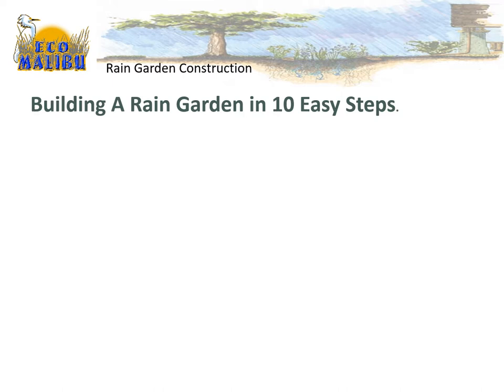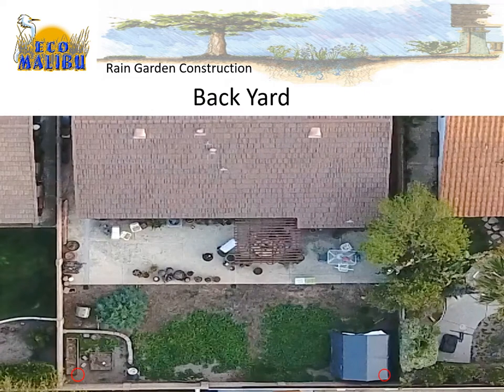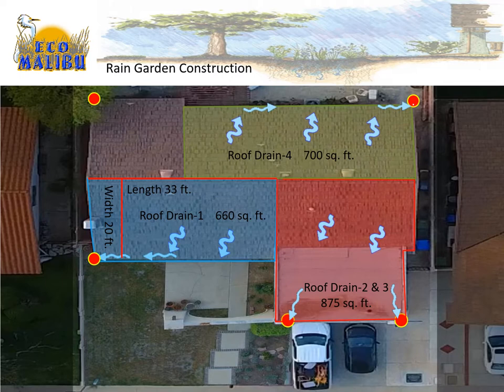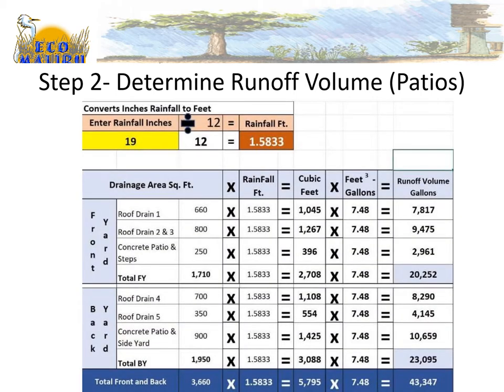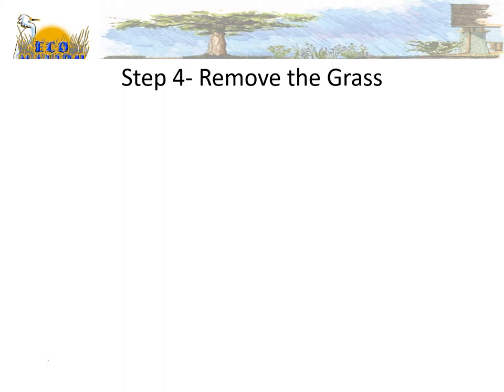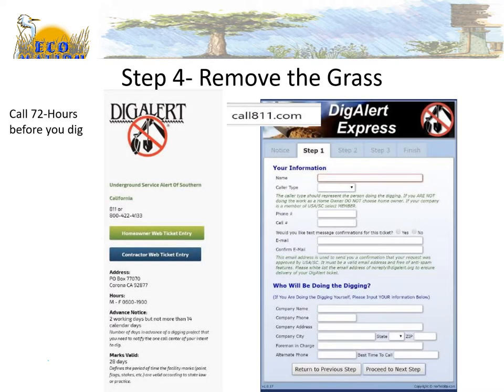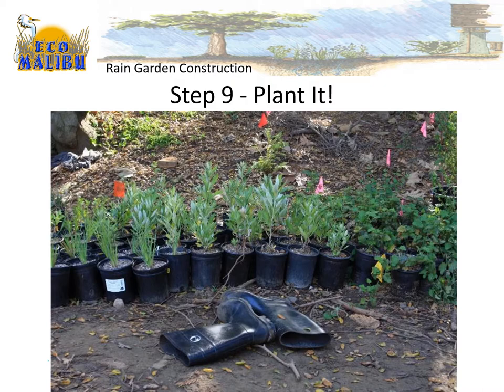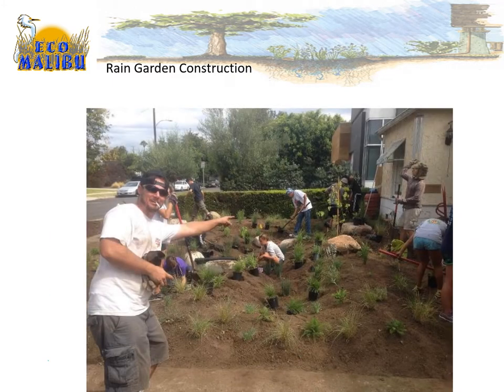How to construct a Rain Garden 09-22-2018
Want to know how to make a Rain Garden on your property?  Here are detailed instructions, with illustrations, to guide you through the process of making your own Rain Garden.